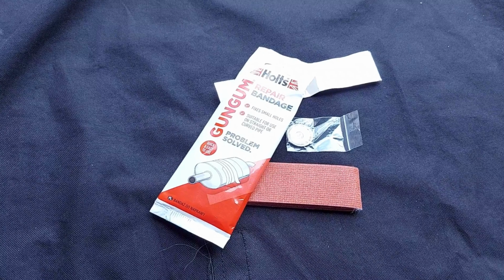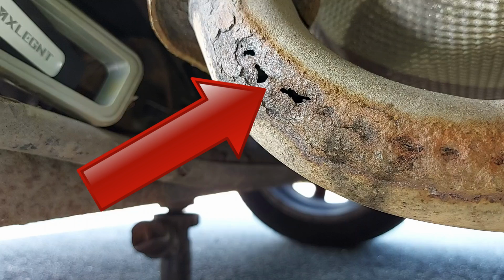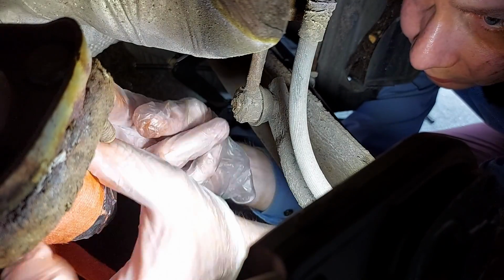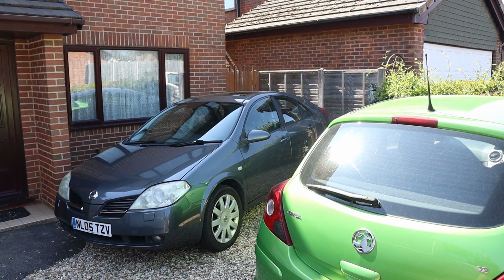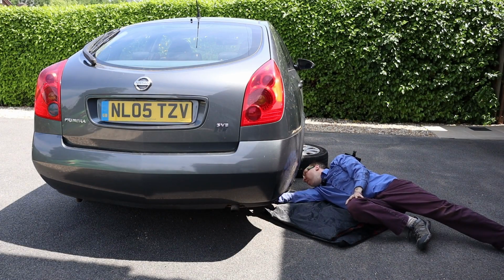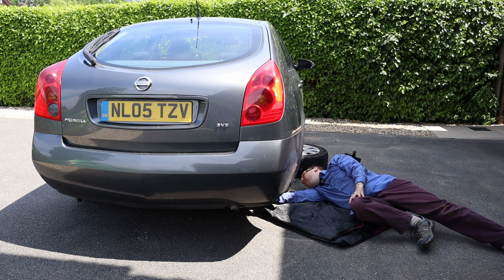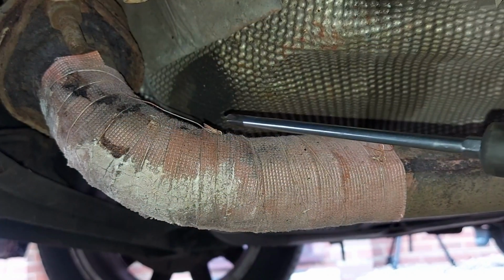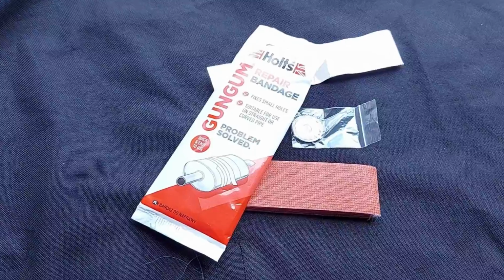Gun Gum Repair Bandage Review: Does it Work After 6 Months?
Holts Gun Gum Repair Bandage review. Can it really fix the hole in your exhaust?

In this video, we see:

    • what’s in the kit, e.g. heat shield
    • how to use Gun Gum Repair Bandage
    • that the job can get messy
    • whether the exhaust repair lasts
    • how much Gun Gum Repair Bandage costs.

Get the know-how! See the Gun Gum Repair Bandage at CarSpyTV.